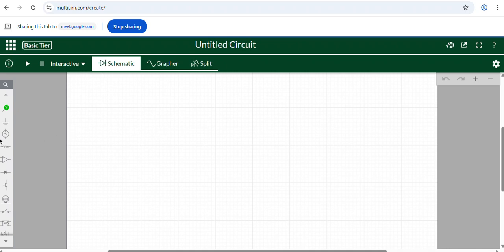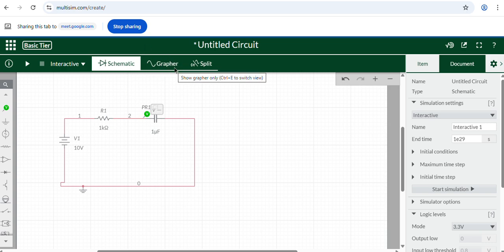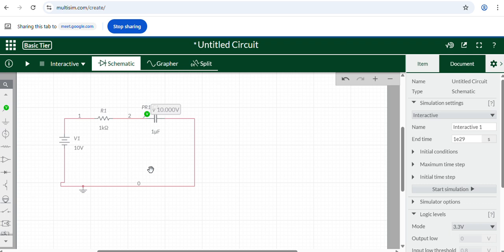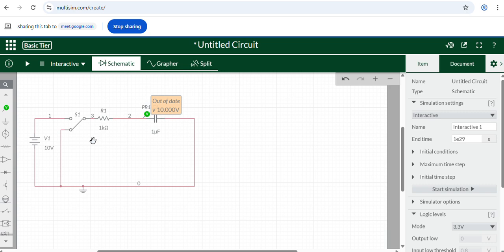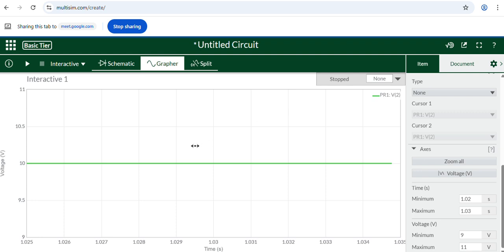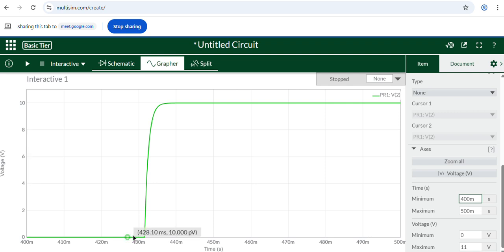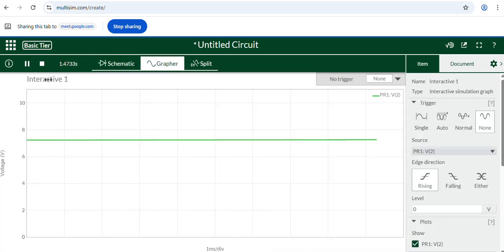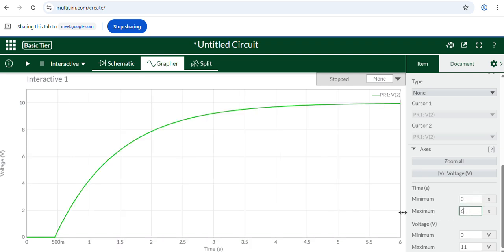RC Circuit Charging - Time Constant - Multisim Live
@GtPkAcademy Charging and Time Constant of RC Circuit